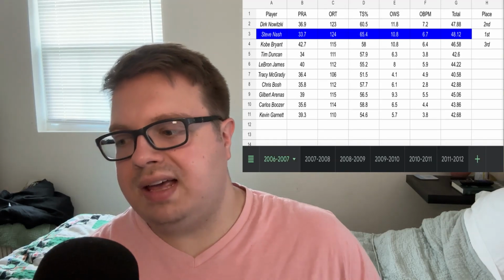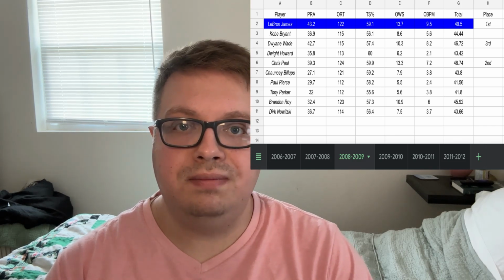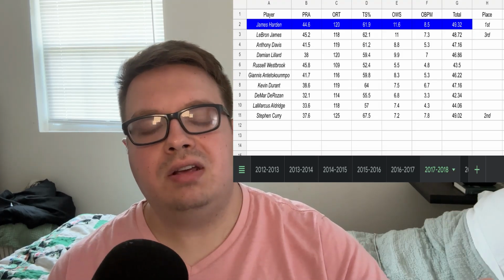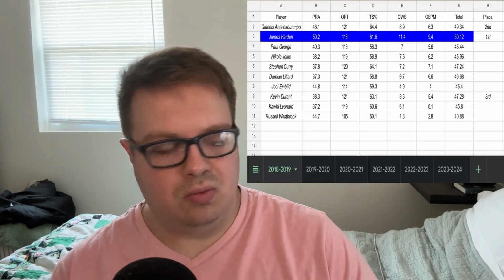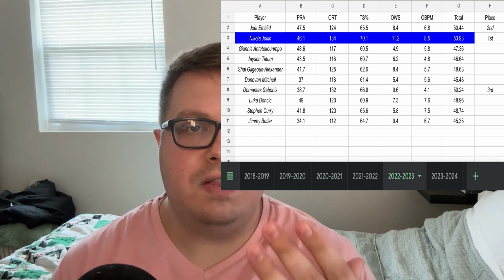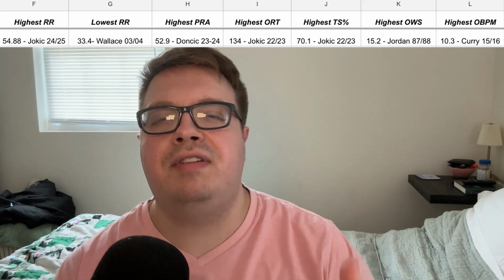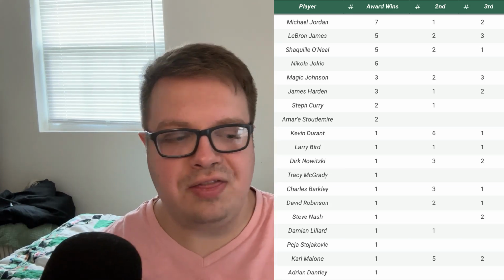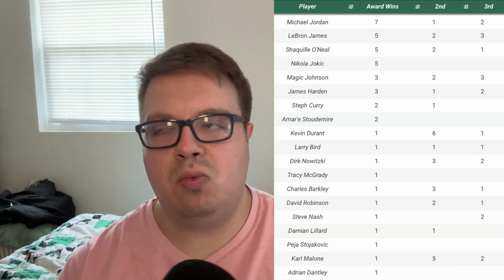The History of the NBA's Offensive Player of the Year